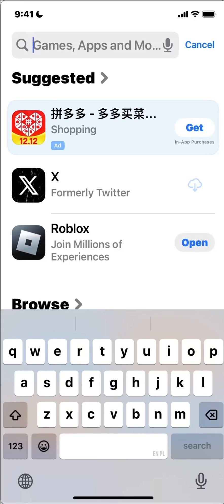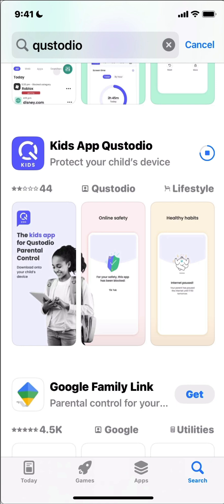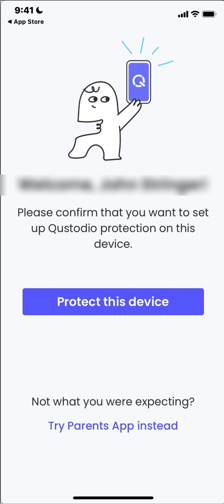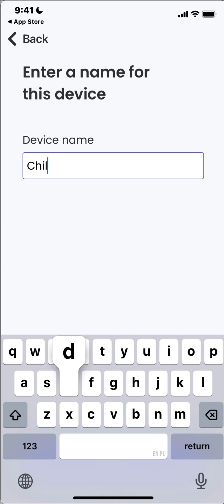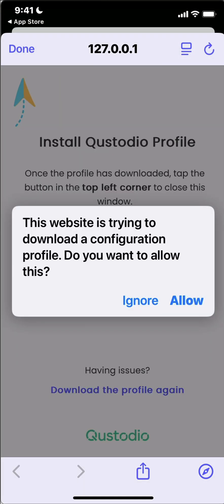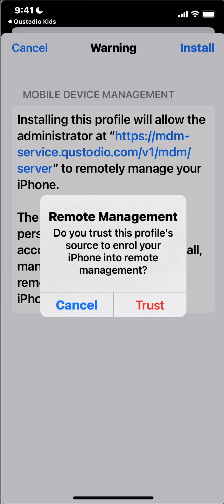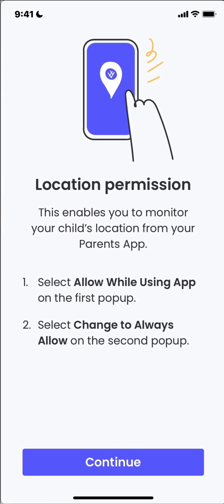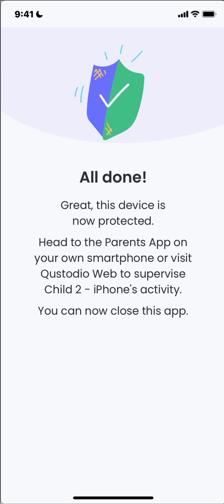Qustodio 2 - Installing on Child's iPhone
Learn how to install and activate Qustodio on your child's iPhone for safe and secure monitoring. Note: All steps should be taken with child and parent together, coming to an agreement based on advice from Common Sense Media and our Responsible Use Agreement.